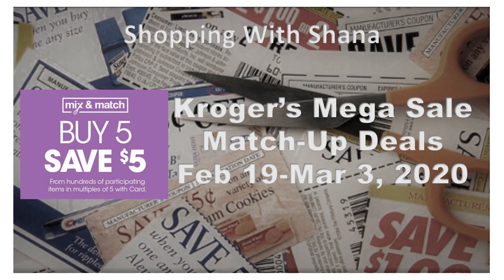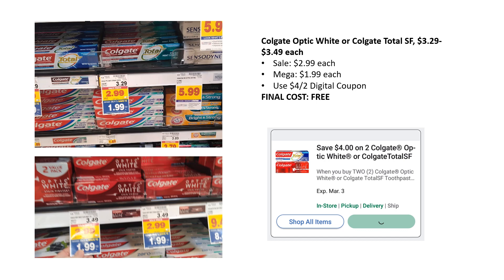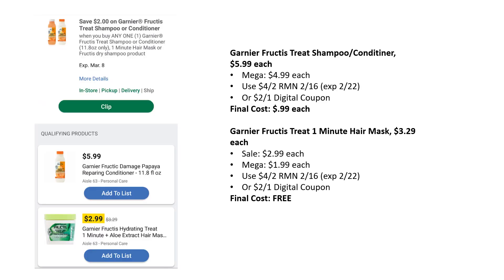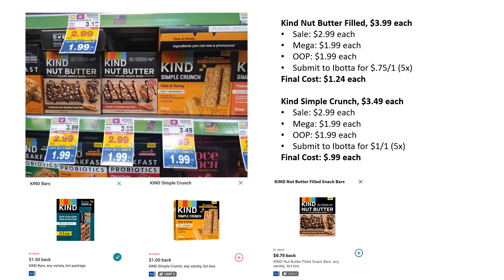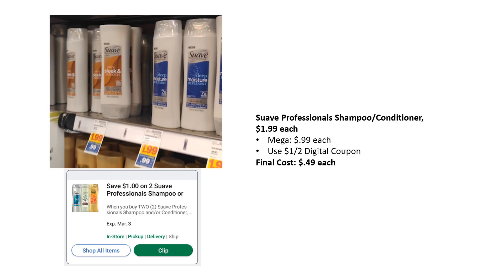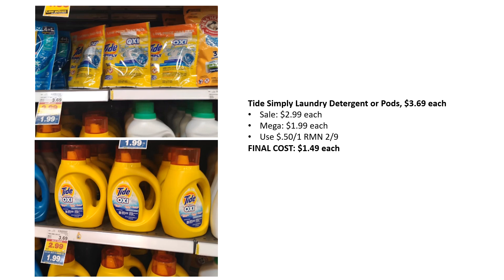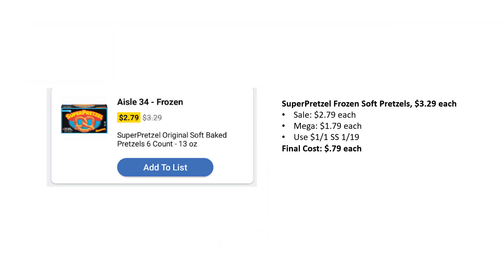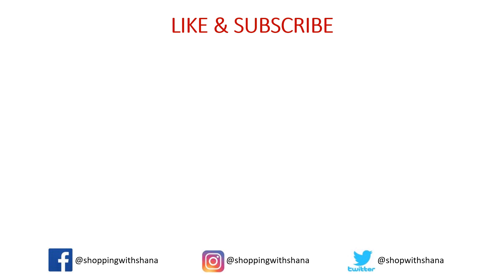Kroger's MUST DO Mega Deals & MORE 2/19-3/3 | 6 FREEBIES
We have AMAZING Deals for this Kroger Buy 5 Save $5 Mega Sale event!!! Including 6 FREEBIES + tons of cheap items! Here is the start of the working list. We will see new deals pop up over the 2 weeks and some disappear! Love me some MEGA SALES!

Shopkick: BLUE382389